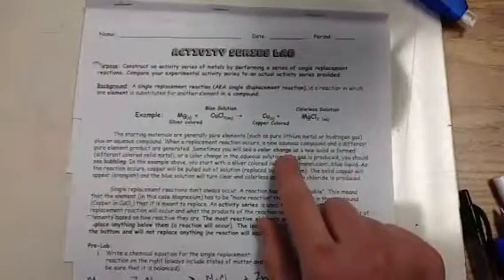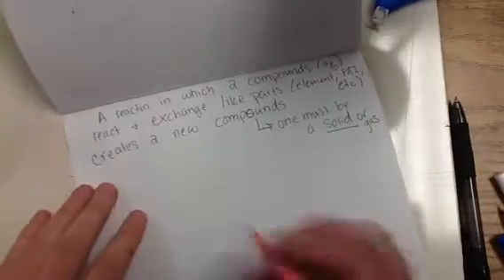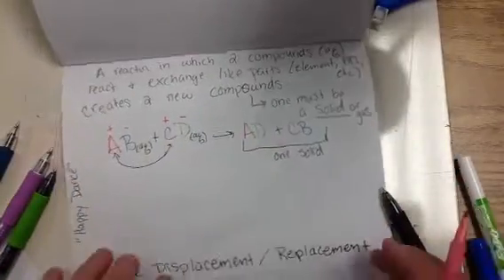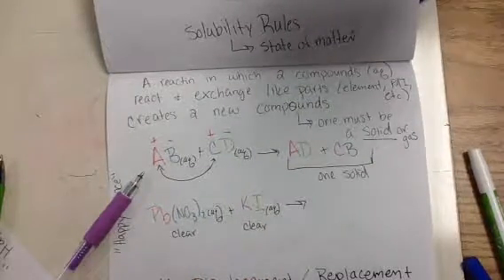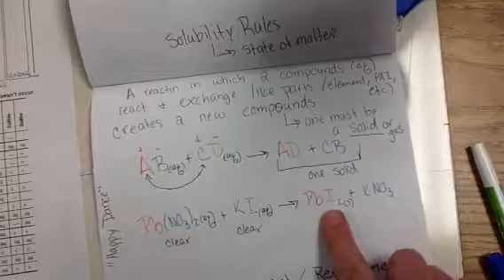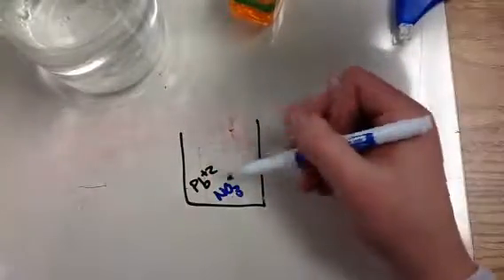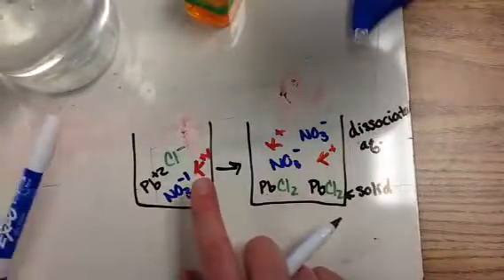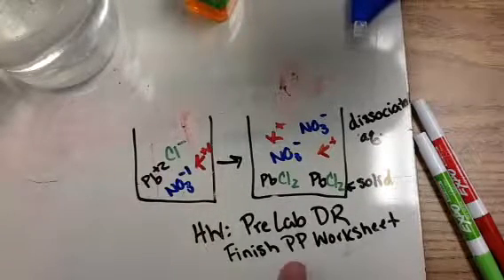Honors- Double Replacement Foldable and Practice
Double Replacement Predicting Products
Solubility Rules